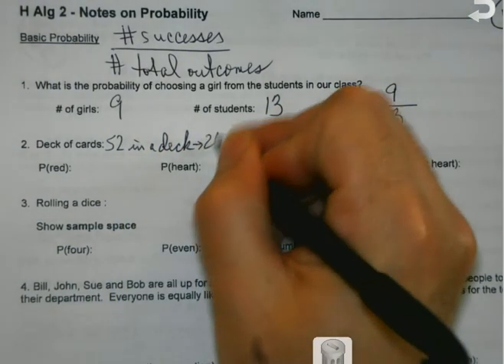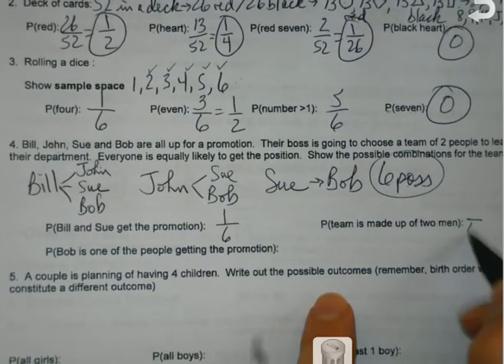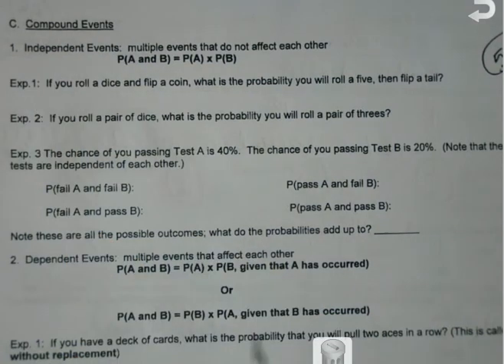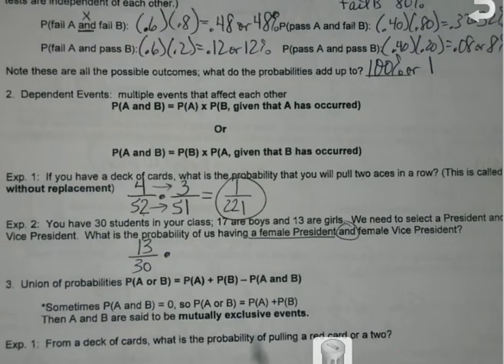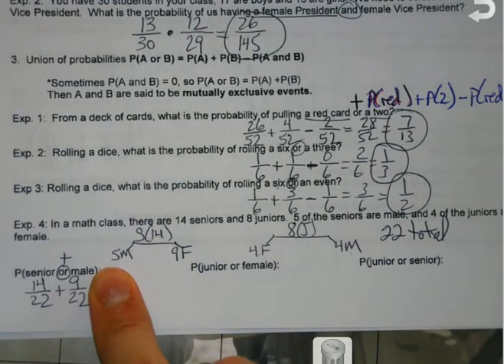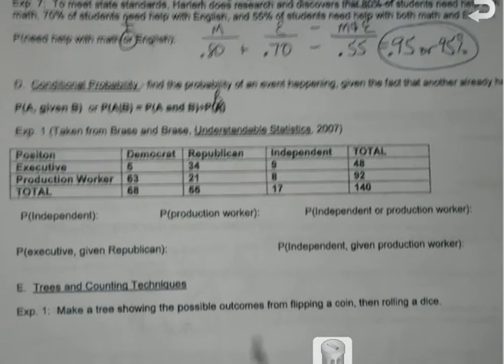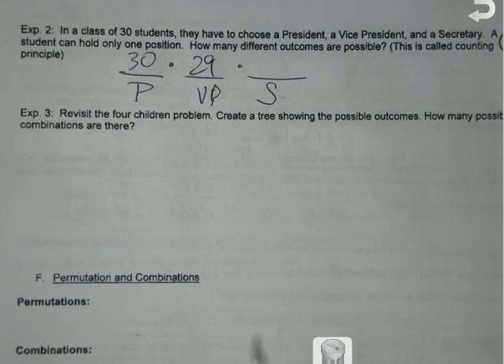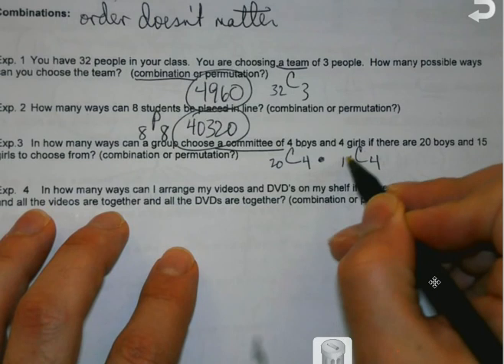HA2 Unit 7 Notes on Probabilty #2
We discuss basic fundamental counting principle, dependent vs independent, and permutations vs combinations.